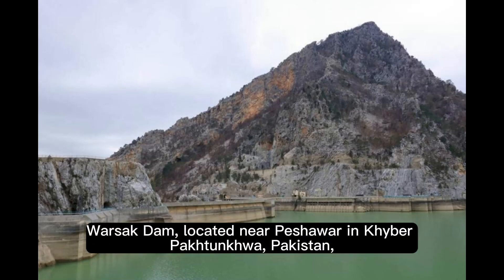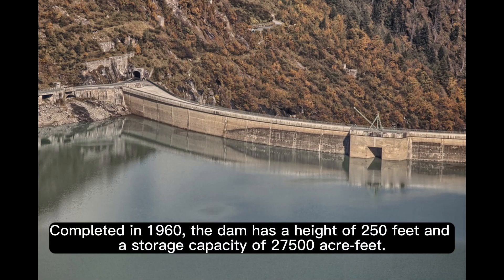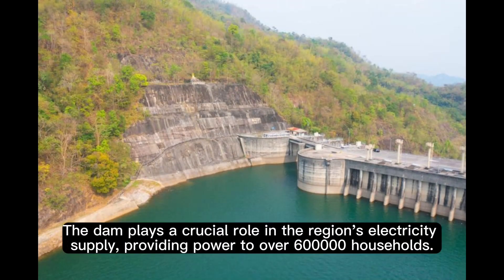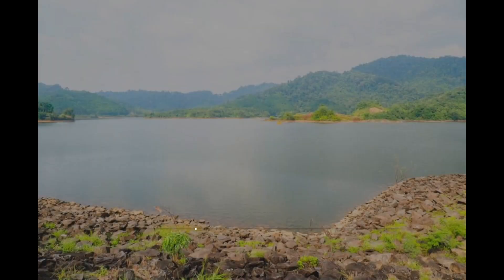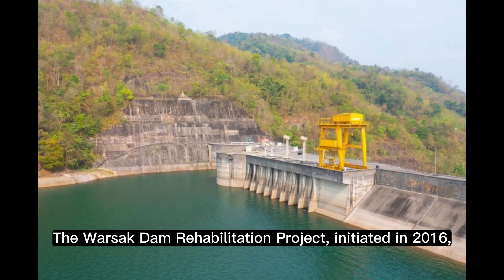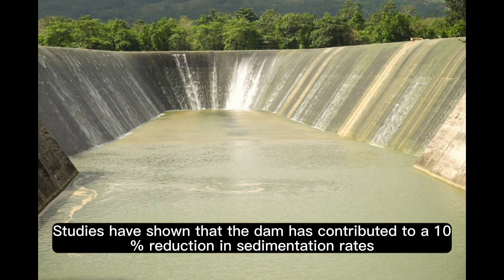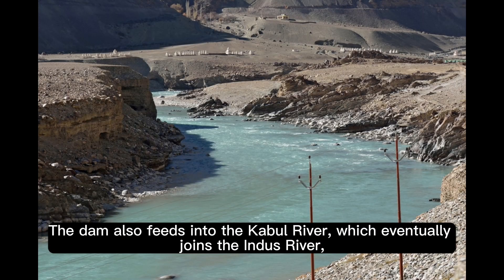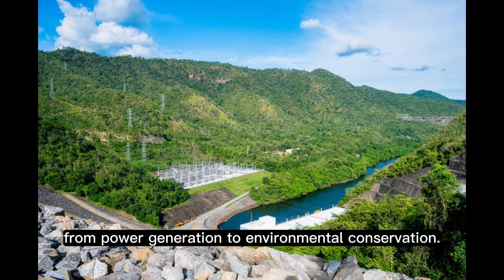Warsak Dam: The Engineering Marvel Powering Pakistan's Northwest || Chronicles of fame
Warsak Dam: The Engineering Marvel Powering Pakistan's Northwest
Introduction
Warsak Dam, located near Peshawar in Khyber Pakhtunkhwa, Pakistan, is a gravity dam built on the Kabul River. Completed in 1960, the dam serves as a critical infrastructure for the region.

Key Facts and Figures
Height: 250 feet
Storage Capacity: 27,500 acre-feet
Cost: $47 million
Power Generation: 243 megawatts
Households Powered: Over 600,000
Completion Year: 1960
Economic and Environmental Impact
The dam plays a crucial role in the region's electricity supply, providing power to over 600,000 households. The reservoir, known as Warsak Lake, spans an area of 4.8 square miles and is a hotspot for recreational activities. It is home to various species of fish, including the Mahseer, and birds like the Eurasian Sparrowhawk.

Development Projects
The Warsak Dam Rehabilitation Project, initiated in 2016, aims to refurbish the dam's turbines and increase its power generation capacity by 20%.

Scientific Research
Studies have shown that the dam has contributed to a 10% reduction in sedimentation rates and has improved water quality by increasing dissolved oxygen levels.

Freshwater Sources
The dam also feeds into the Kabul River, which eventually joins the Indus River, contributing to the region's freshwater resources.

Conclusion
Overall, Warsak Dam is an engineering marvel that has a significant impact on the communities it serves, from power generation to environmental conservation.